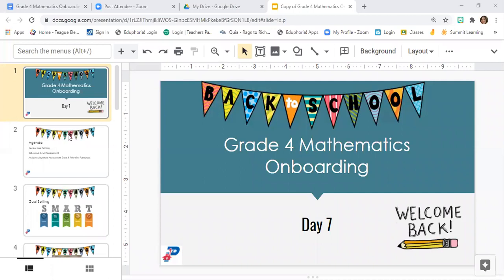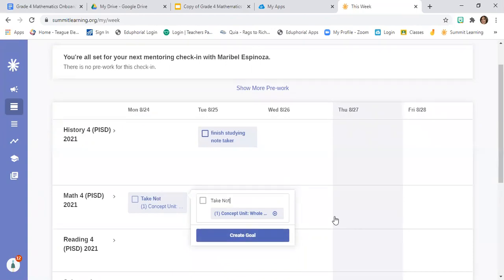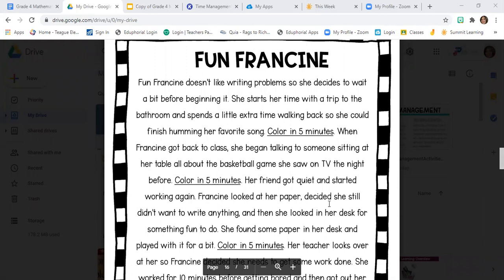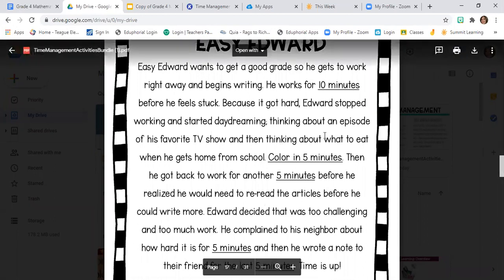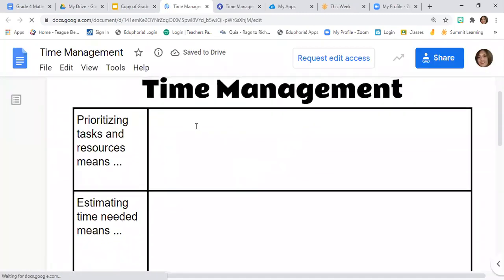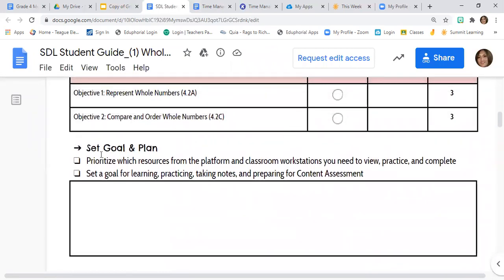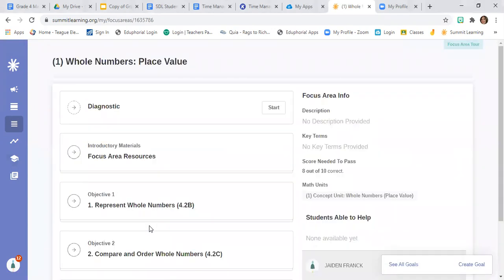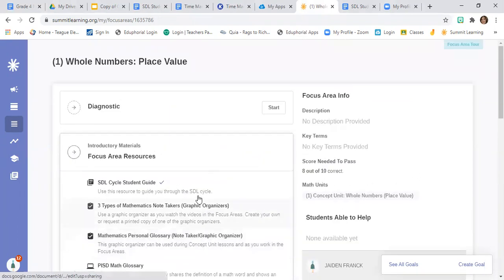How to Navigate Summit to Complete My Work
This video shows you where to access the resources and request assessments